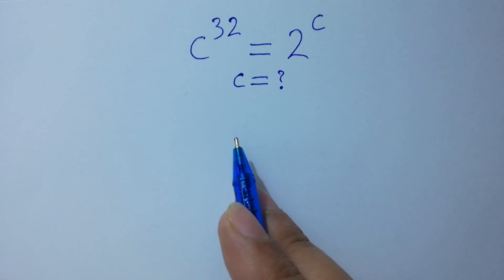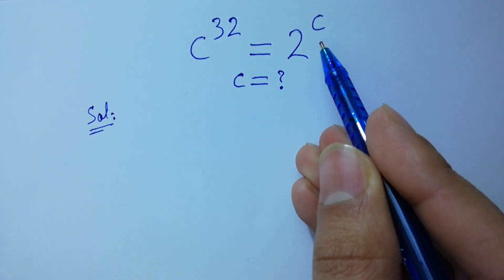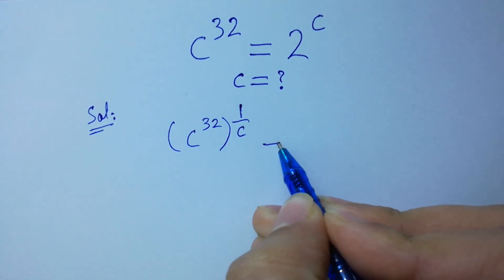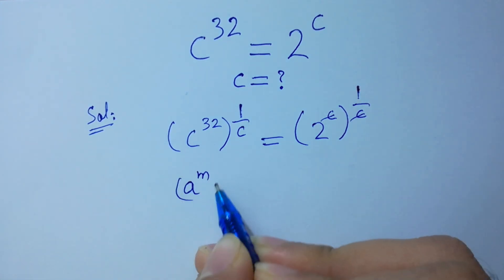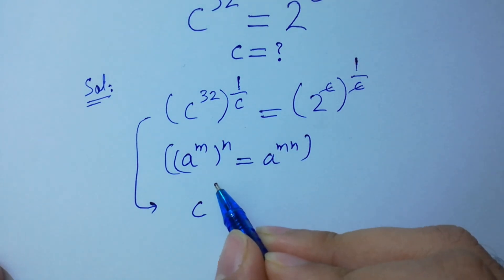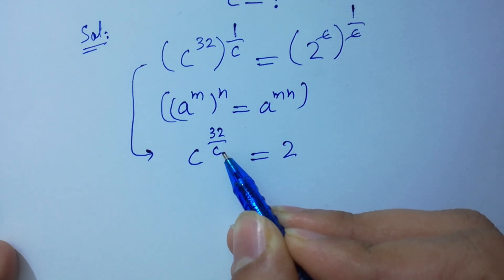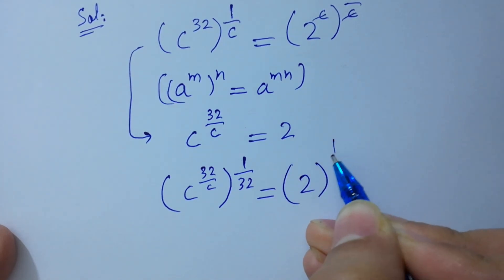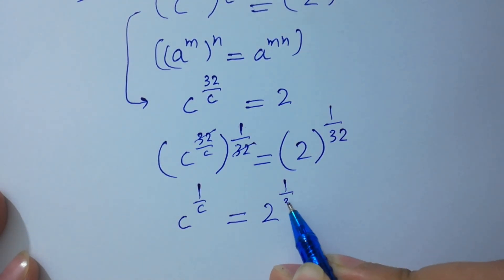Solving a 'Stanford' University entrance exam | c=?